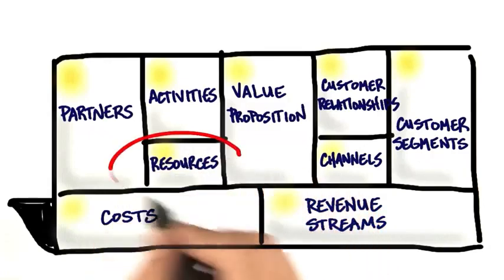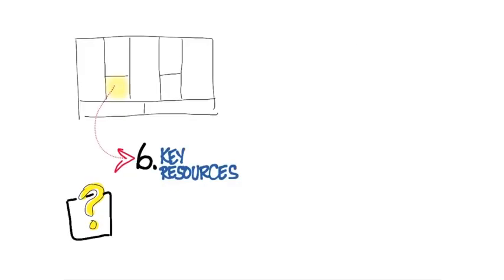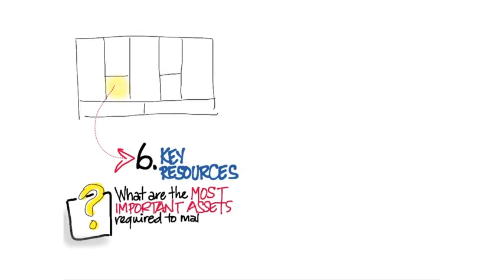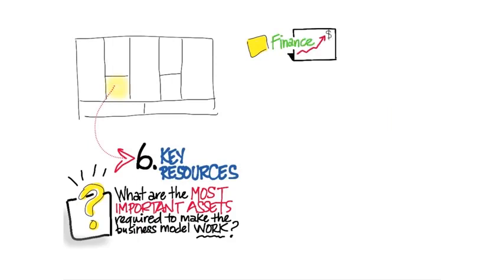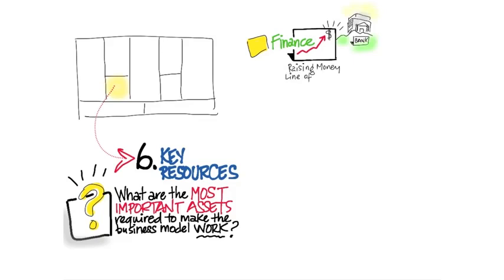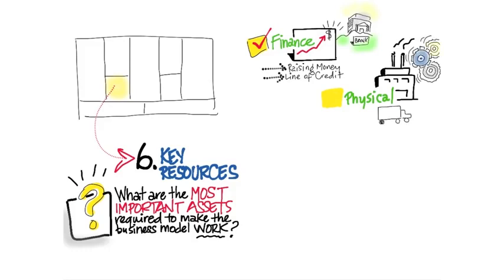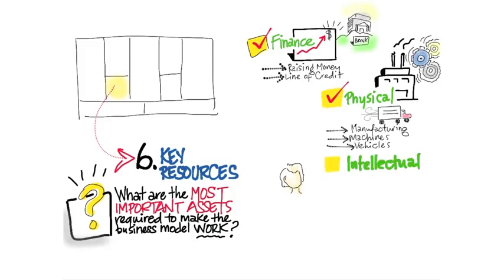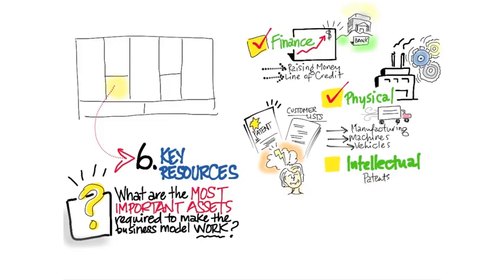Business Model Canvas Key Resources